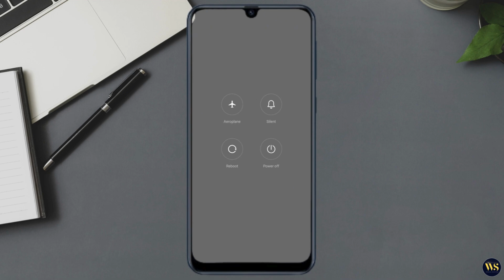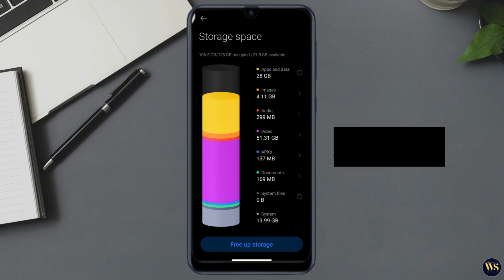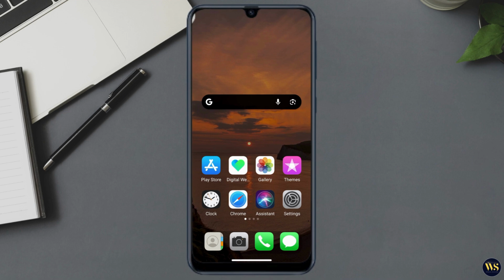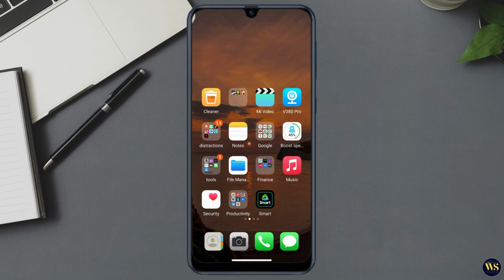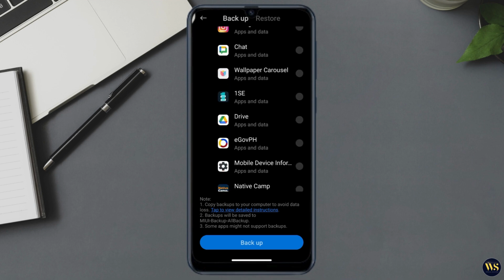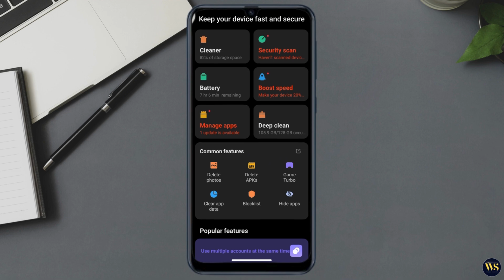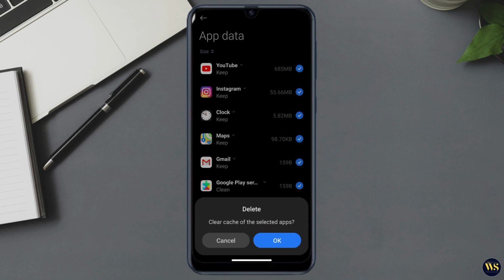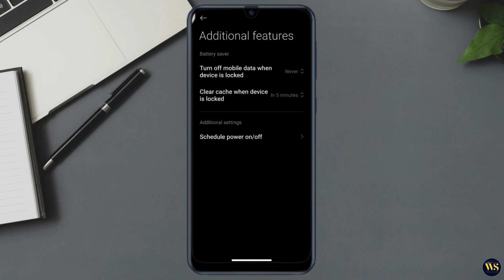How to Free Up Space on Android Phone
Learn how to free up space on your Android phone with this easy guide. Discover tips to clear cache, delete unused apps, manage files, and optimize storage for better performance and more space.

This video offers practical tips on how to free up space on your Android phone, helping you optimize storage and improve performance. It covers methods like clearing cache, deleting unused apps, and managing files and media. The video also shows you how to move data to cloud storage or external devices, ensuring you have enough space for new apps, photos, and updates. By following these steps, you can easily clear out clutter and keep your Android phone running smoothly.